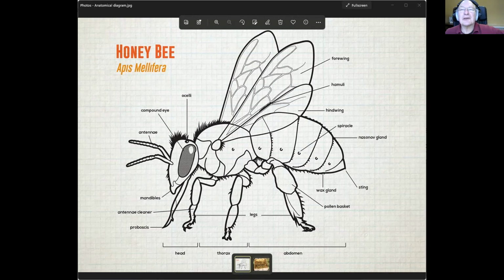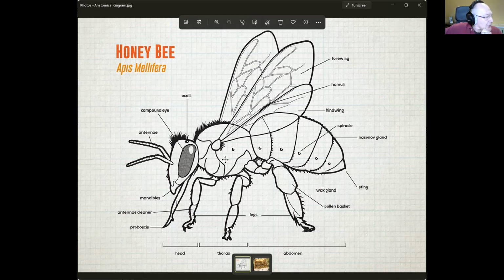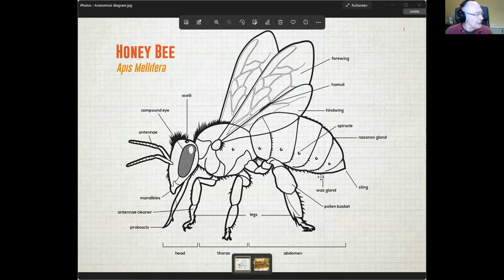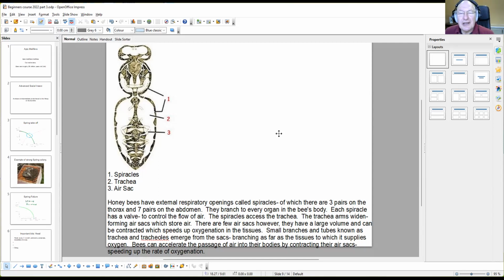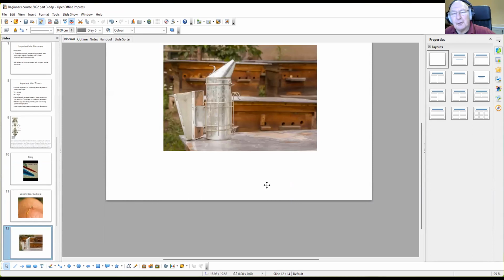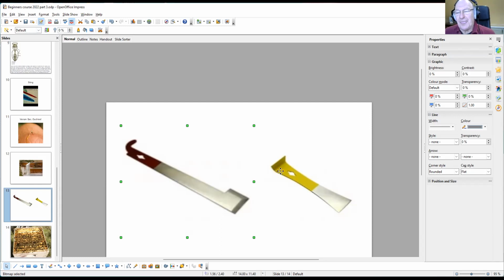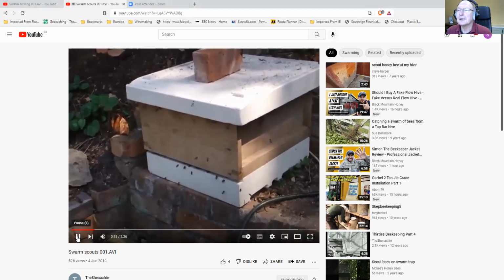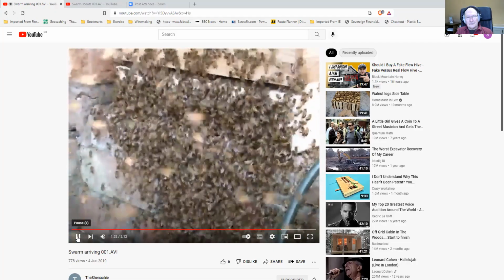SBBI Beginners course 2022 part 3